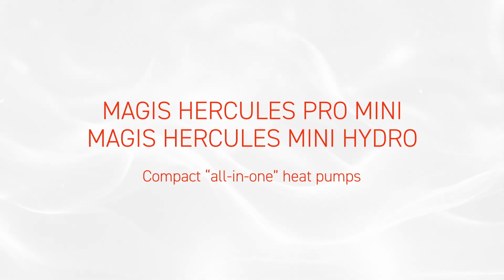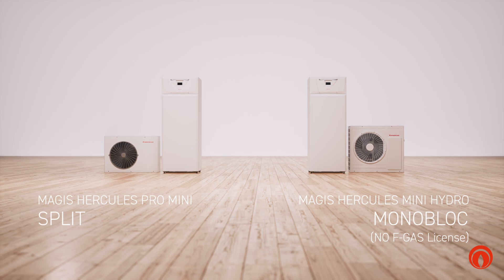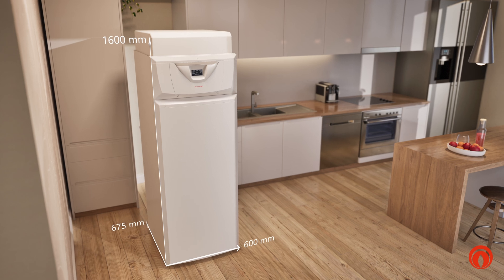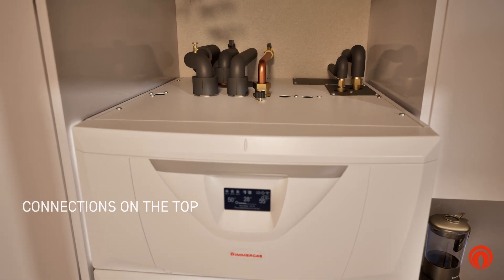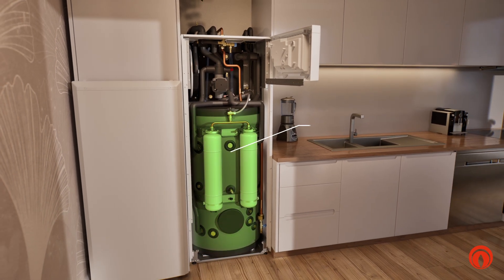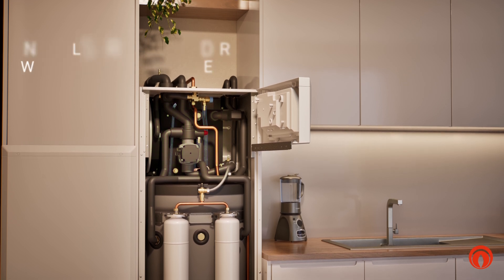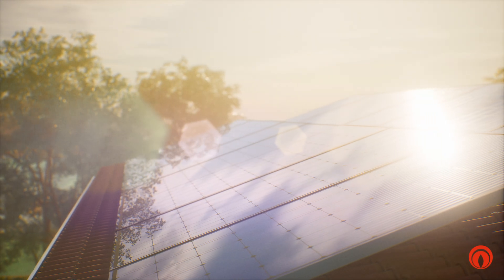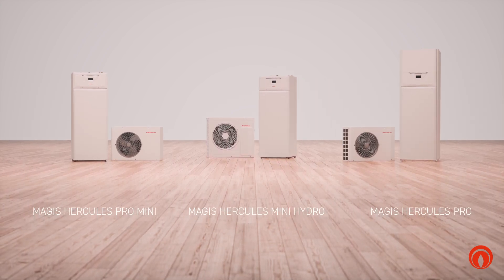MAGIS HERCULES PRO MINI e MINI HYDRO: compact “all-in-one” heat pumps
The new compact and all-in-one heat pumps from Immergas are available in split versions (PRO MINI) and monobloc (MINI HYDRO). They heat, cool and produce hot water with renewables. They come with all the necessary components, and thanks to their compact dimensions, are easy to install in limited spaces. Perfect for major renovations, they will increase the energy class and value of properties.